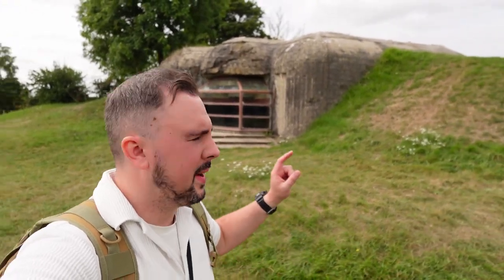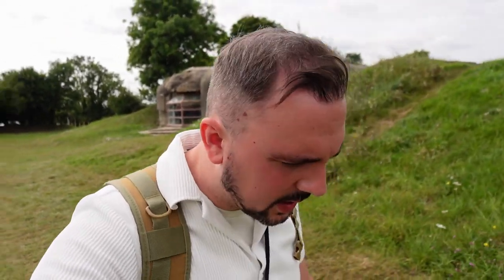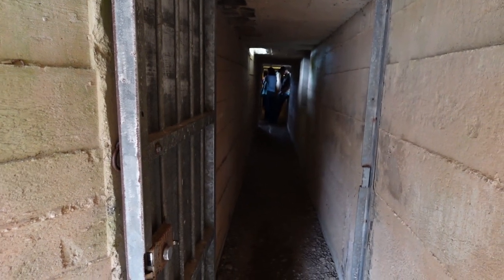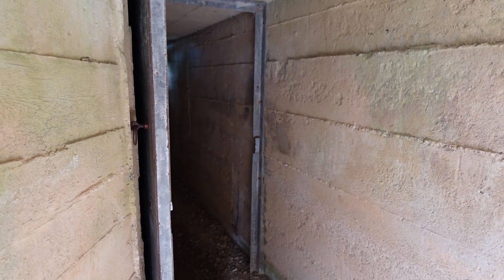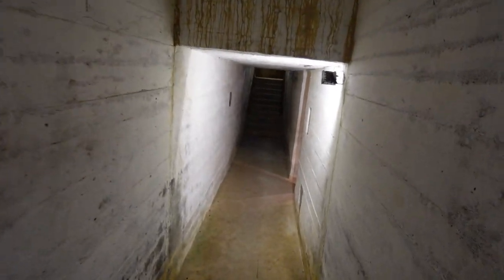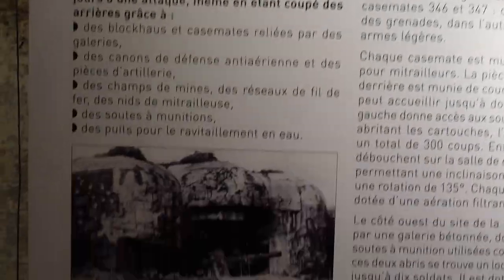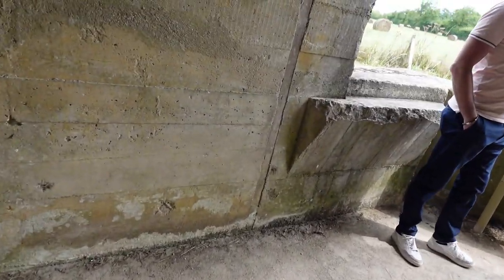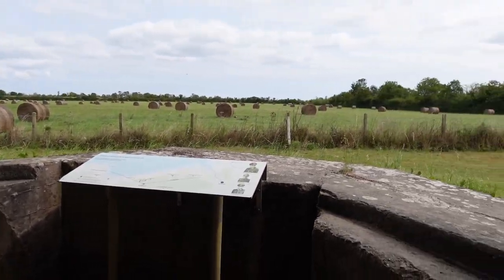BATTERIE d'AZEVILLE in Normandy [ TOUR ] - Atlantikwall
Tour of the Batterie d'Azeville of the Atlantikwall in Normandy, which is not far from Batterie de Crisbecq.